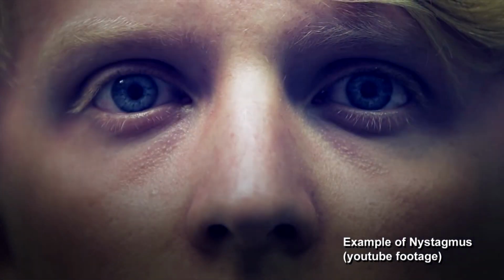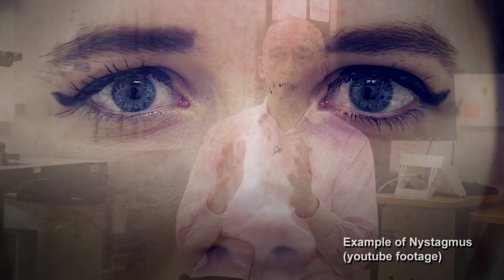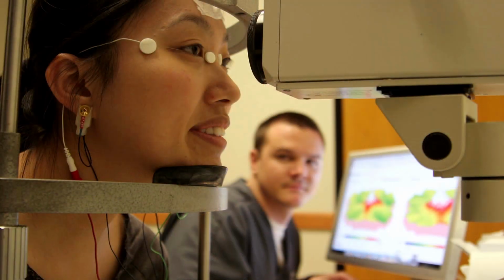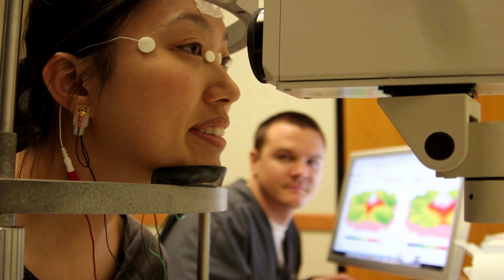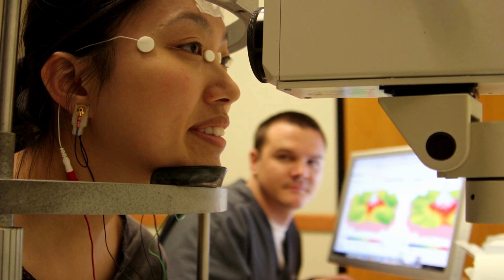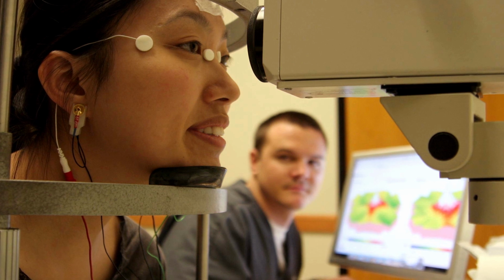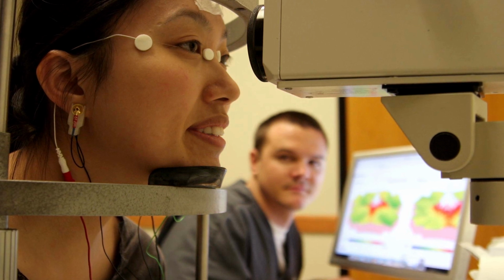Ataxia Q&A: Eye disorders that occur in patients with Friedreich’s ataxia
With Fion Bremner, Consultant Ophthalmic Surgeon
University College Hospital, the National Hospital for Neurology & Neurosurgery and the Hospital for Tropical Diseases

Click on links below to jump to specific chapters:
00:18 1 - Ophthalmic disorders associated in FA
03:01 2 - Nystagmus and head wobble
04:46 3 - How common are the disorders
05:38 4 - The age range when patients commonly experience issues
06:31 5 - The eye tests that can be carried out and why
04:46 6 - The use of supplements and do they help
12:30 7 - Daily eye excercises and do they help
14:10 8 - Stem cell research - a future treatment?